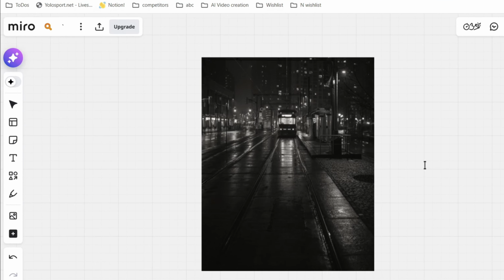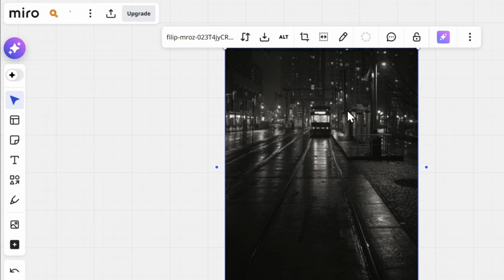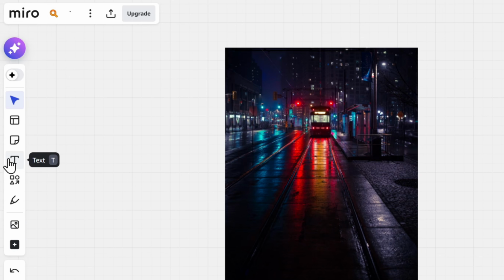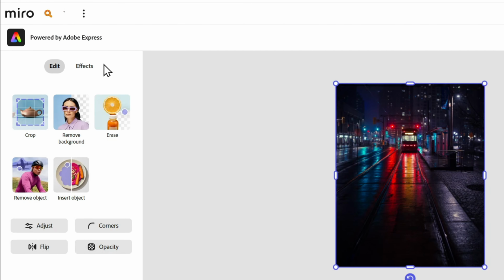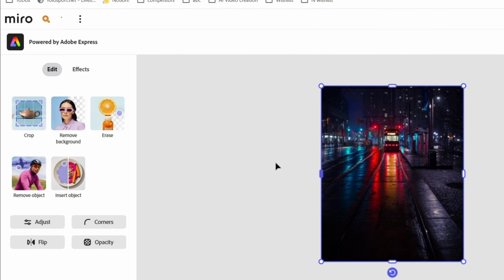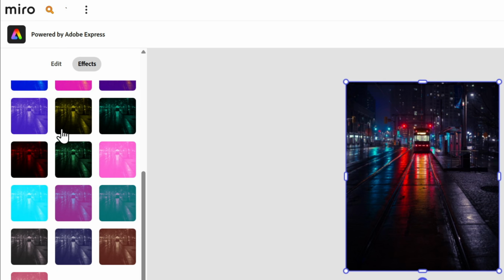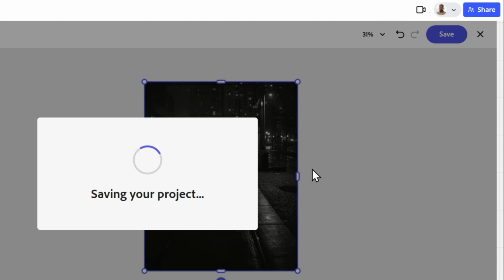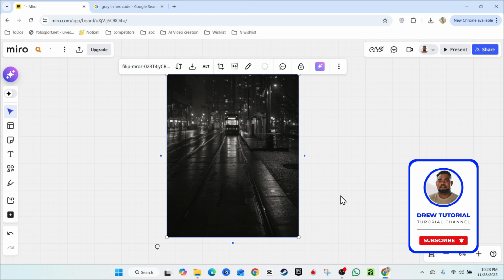How to Turn a Color Image Black & White in Miro (Step-by-Step)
How to turn a color image to black and white in Miro is a simple way to improve clarity, focus, or visual consistency on your boards. In this Drew Tutorial, I’ll show you exactly how to convert images to black and white in Miro step-by-step.

This guide covers the easiest method to edit image colors directly inside Miro using built-in tools. Whether you’re designing wireframes, presentations, or collaborative boards, switching an image to black and white helps reduce distractions and highlight important elements.

If you’ve been wondering how to change image color settings in Miro, this tutorial will walk you through the process clearly and quickly. Updated for 2026, with the latest Miro interface.

Watch related videos to learn how to edit images, organize boards, and work faster in Miro.